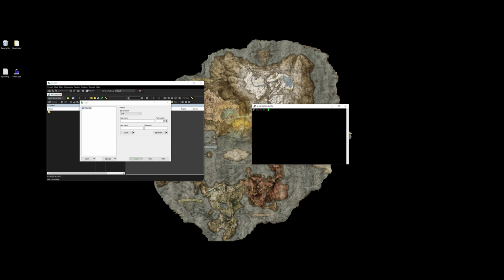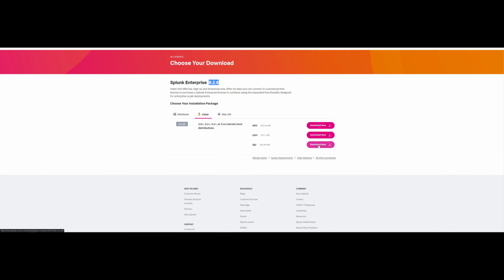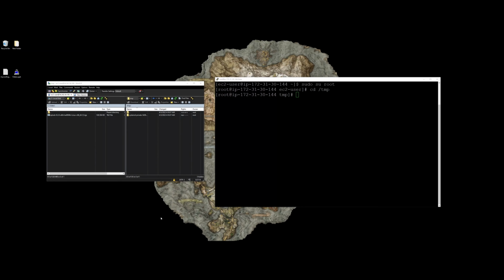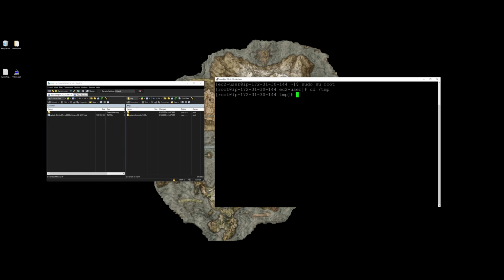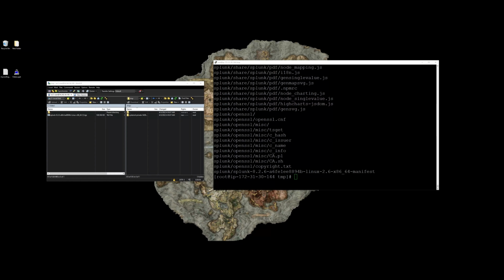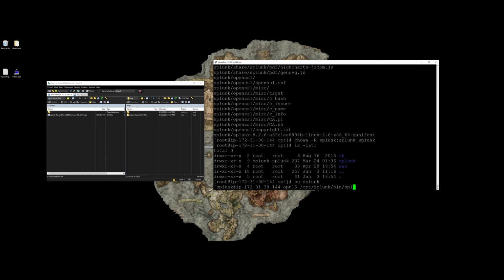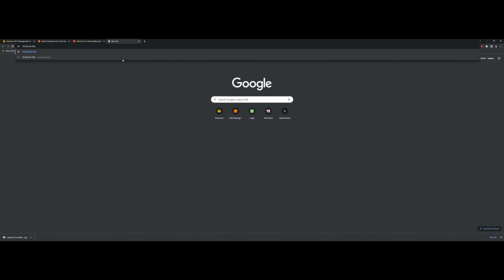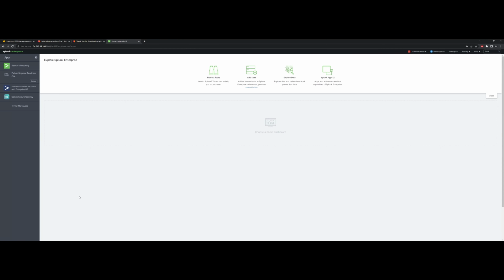Install Splunk Linux